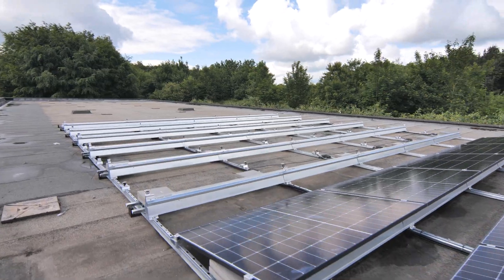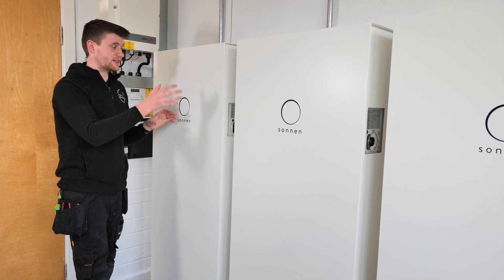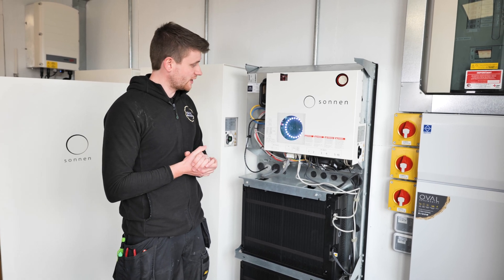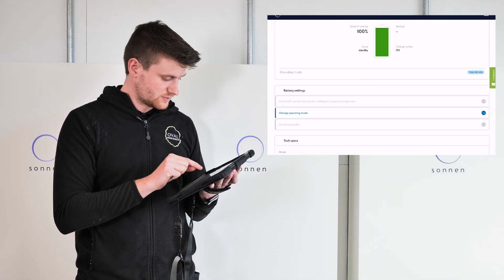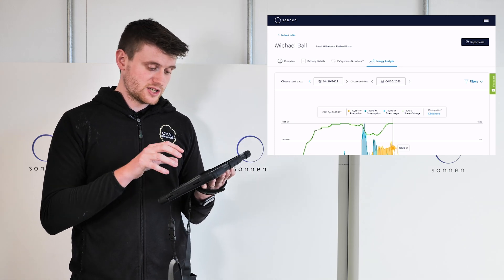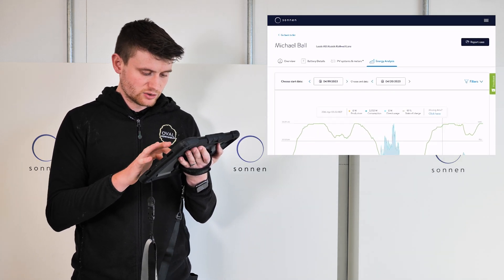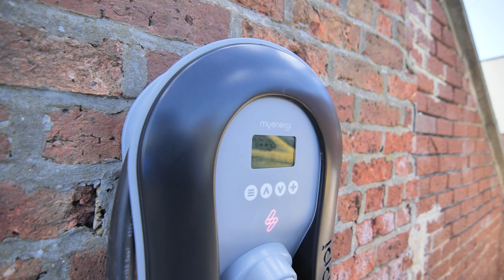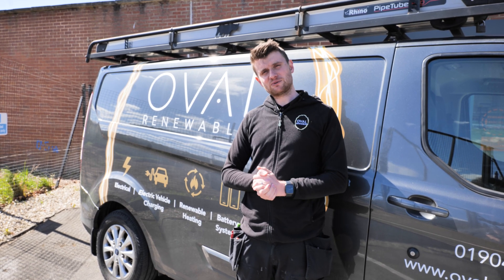MB Models three phase solar and battery system Part 2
We return to our MB models site to run through the Sonnen battery storage, @myenergi Zappi and Eddi!

In Part one we covered the three phase 16kw @SolarEdgeTechnologies PV system and the @VanderValkSolarSystems flat roof kit.

If you have any questions about this install please leave them in the comments!

It will also notify you when our next video is out!